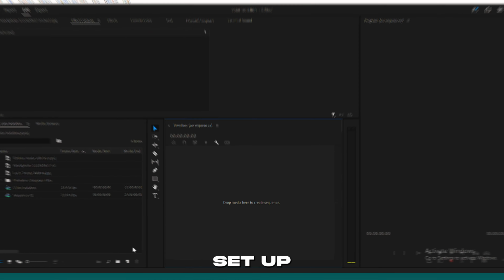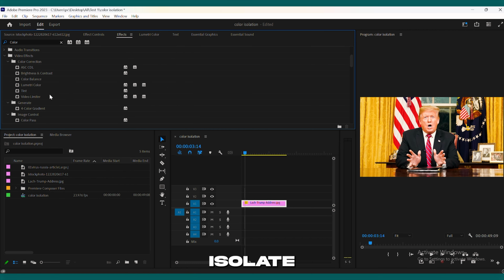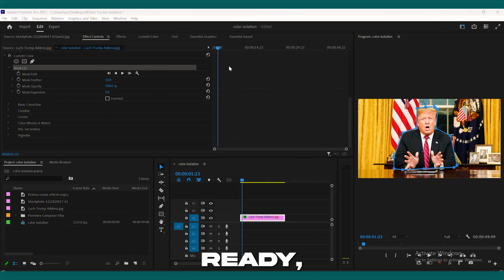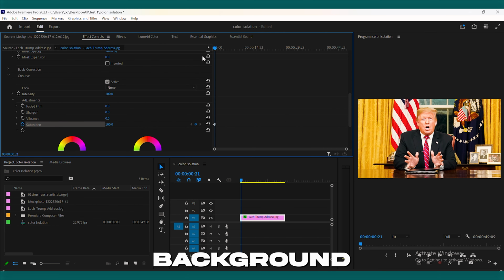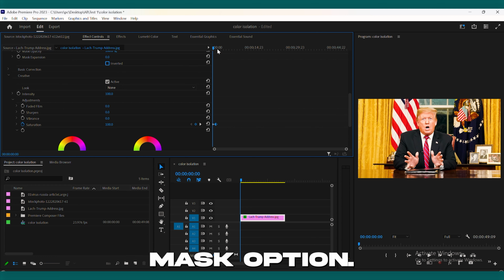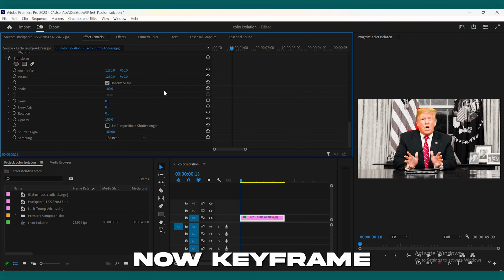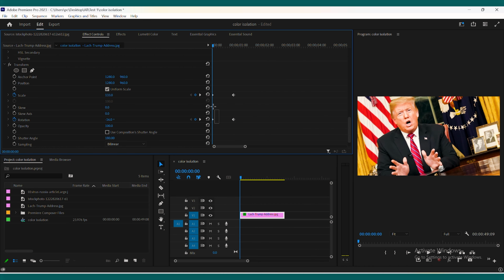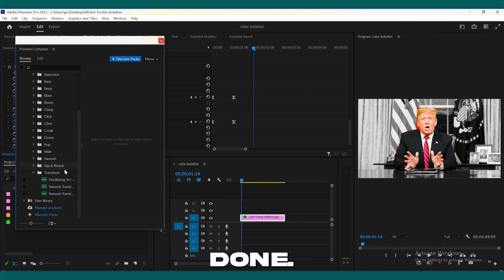How to Do Color Isolation in Premiere Pro | Easy Tutorial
Want to make one color pop while everything else is black and white? 🎨 In this Premiere Pro tutorial, I’ll show you how to create a color isolation effect (also known as the Sin City effect) in just a few simple steps!

🔹 What You’ll Learn:
✅ How to isolate a single color in Premiere Pro
✅ How to create a cinematic black & white effect
✅ Pro tips for smooth and clean color selection

This effect is perfect for music videos, cinematic edits, and creative storytelling! 🎬✨